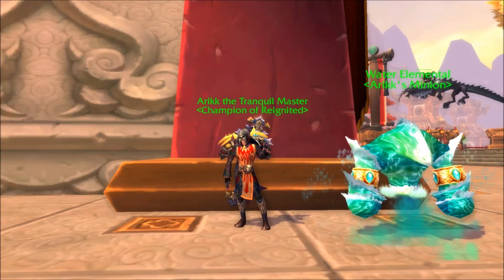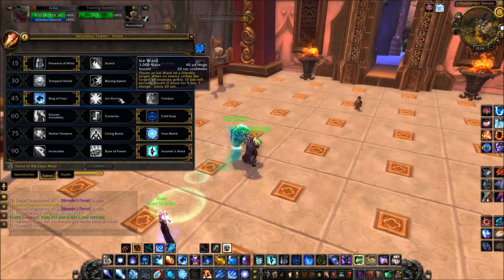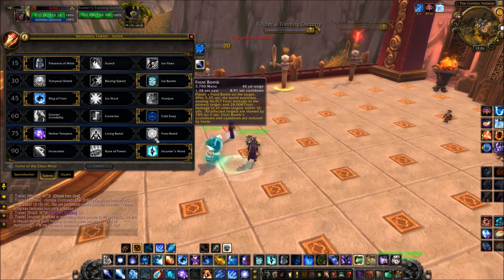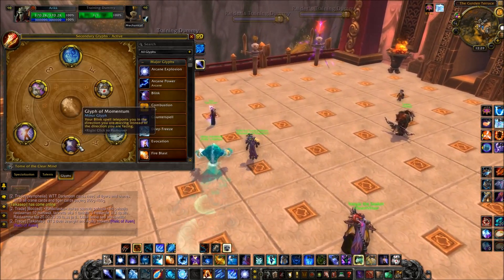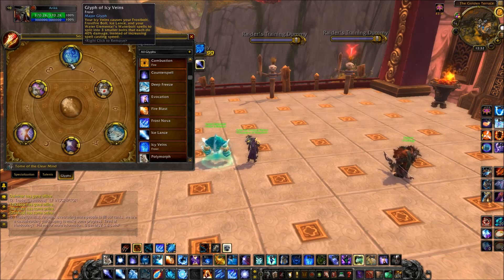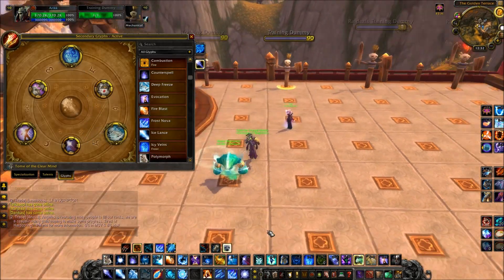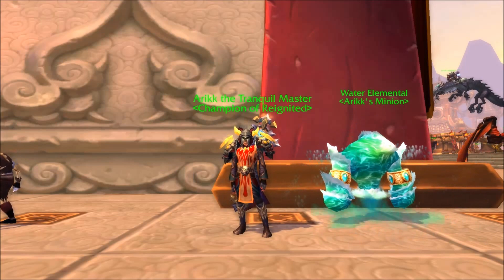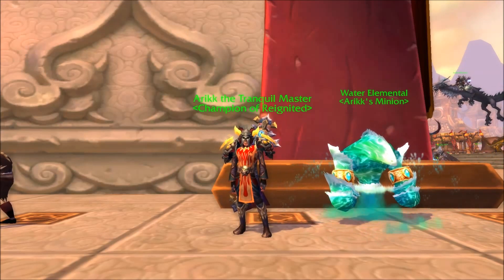World of Warcraft Patch 5.1 - Frost Mage Guide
Hey what's up guys! Here is my Frost Mage Guide for Patch 5.1. The only reason why I made this video, was because I wanted to show you guys, how I play a Frost Mage in the World of Warcraft!

Song 0:26 - 5:02 Never Forget - Inside You

Song 5:03 - 9:56 Blackmill - City Lights

Song 9:57 - 14:21 Blackmill - Sacred River